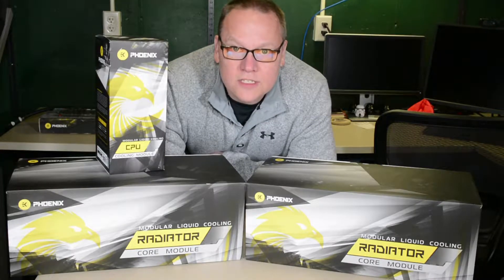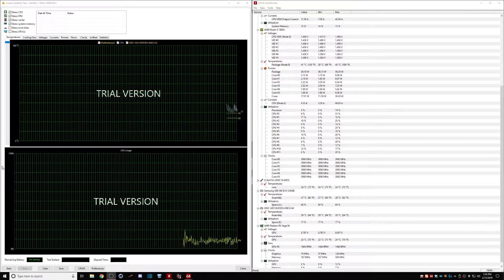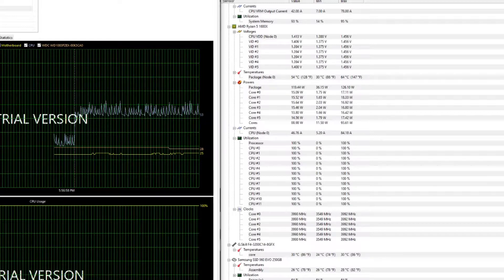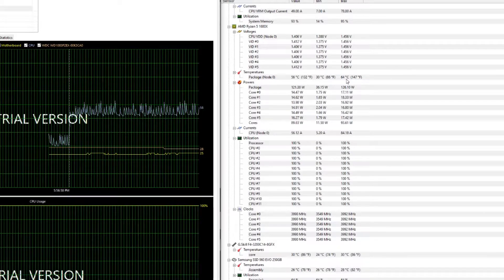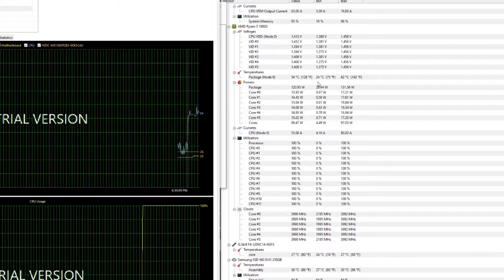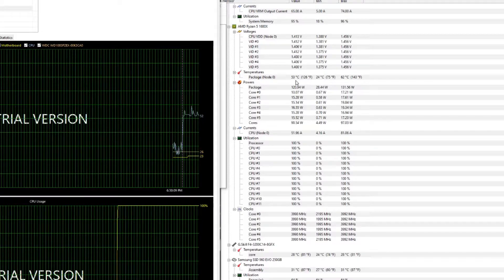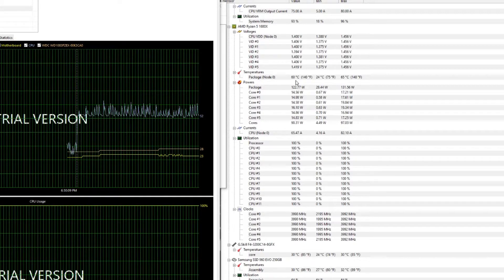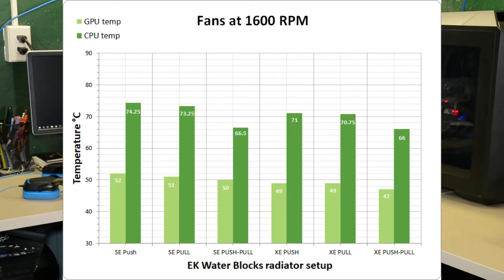EK Pheonix Series Part 9 360 vs 280 temp comparison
System played on, shot, edited, rendered, uploaded the video with:

Amd Ryzen 1600X at4.0-Ghz
Swiftech H220X water cooling
Gskill Flare X 3200 Stock settings
Crosshair VI Hero
XFX Vega 64 Special edition Silver
Cooler Master Master Case 5